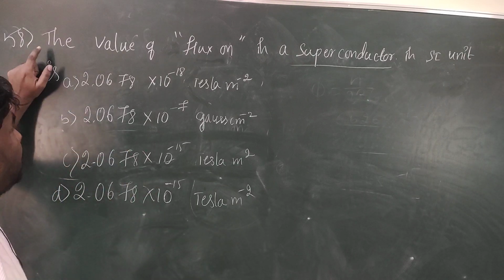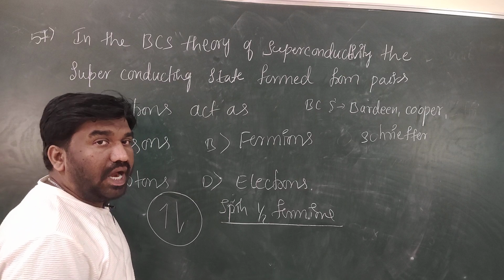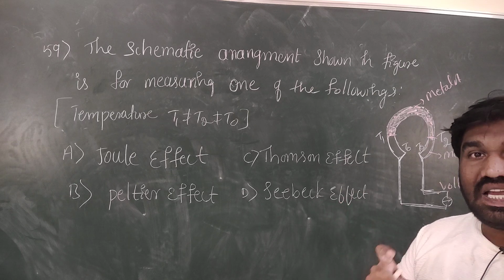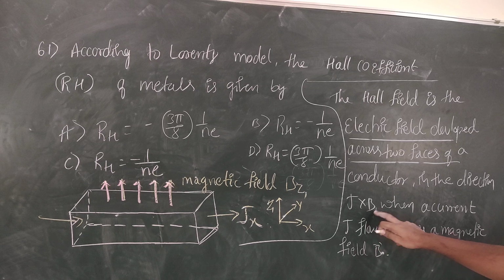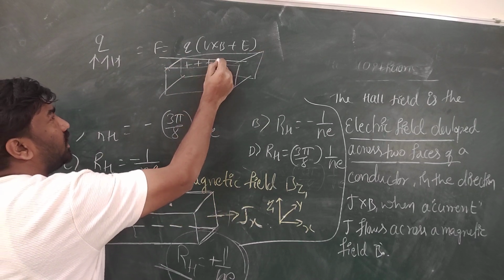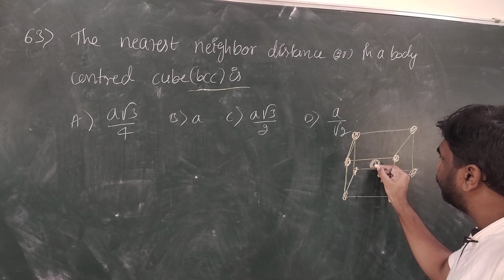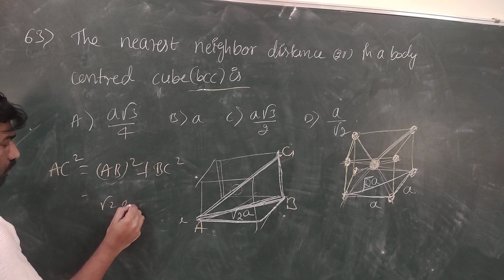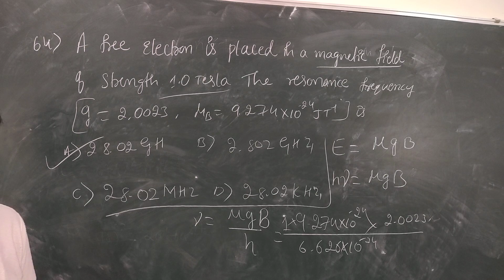Condensedmatter | physicalscience |SolidState physics| K-SET previous year solved solutions 2013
BCS theory of super conductors
seebeck effect
peltier effect
BCC NEAREST NIGHBOURS ATOMS